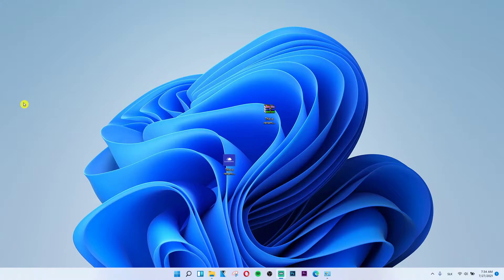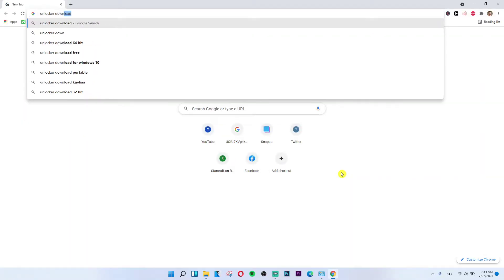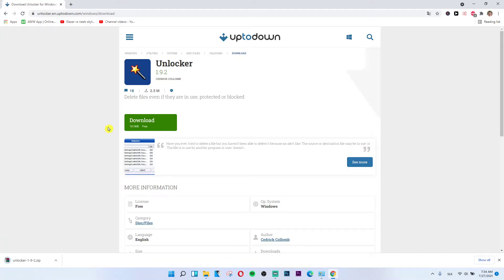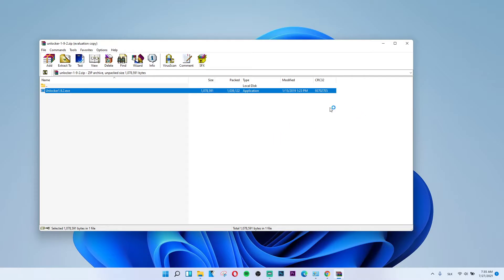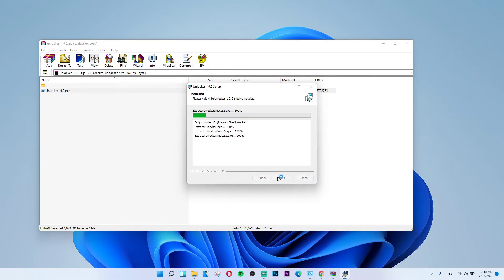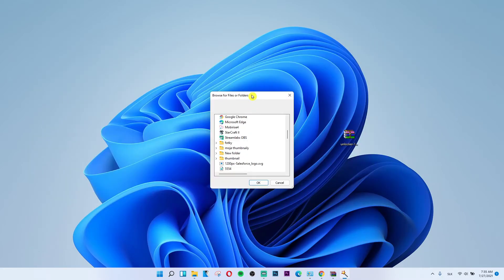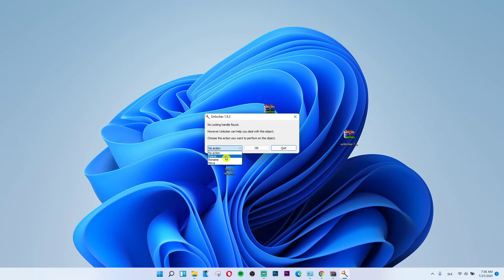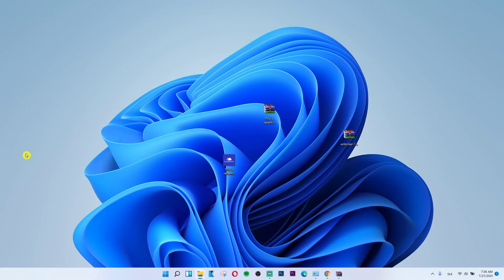How To Delete Locked FIles And Folders In Windows 11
In this video you will find out How To Delete Locked FIles And Folders In Windows 11

GET AMAZING FREE Tools For Your Youtube Channel To Get More Views:
Tubebuddy (For GROWTH on Youtube):